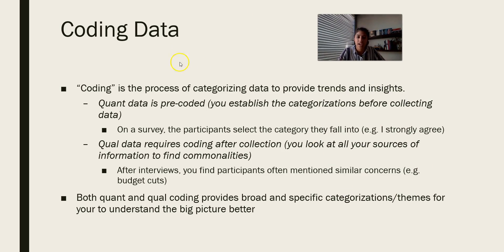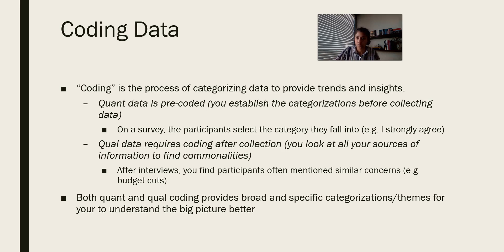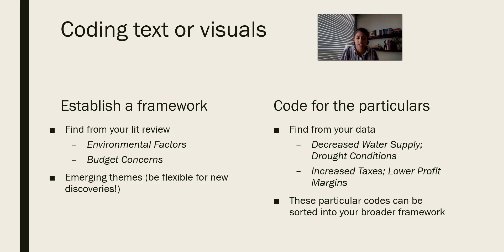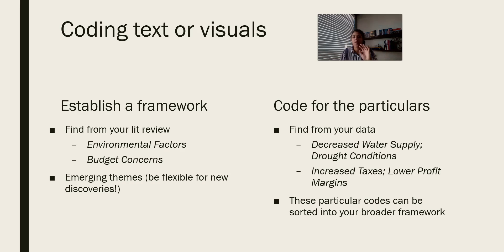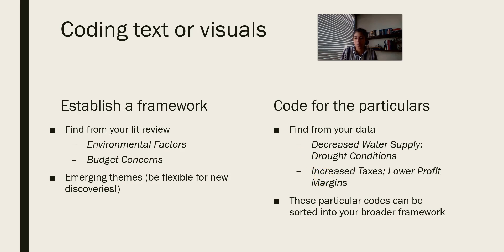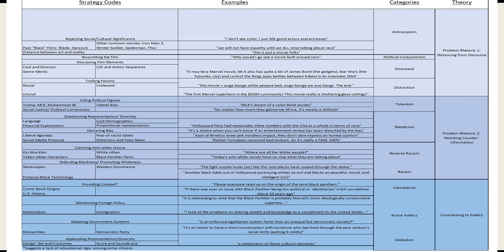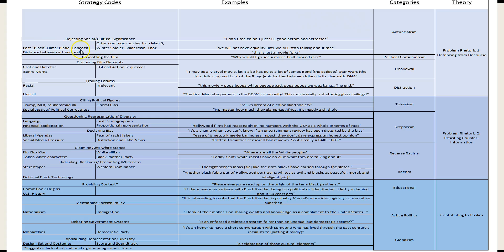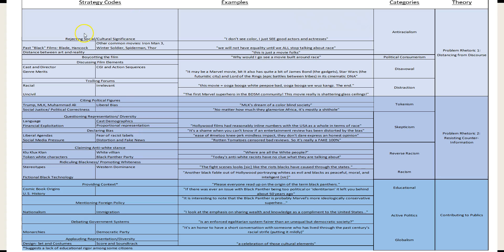Coding and Analyzing Your Data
Hey Associates!

This video discusses the coding/categorizing process for your research designs.